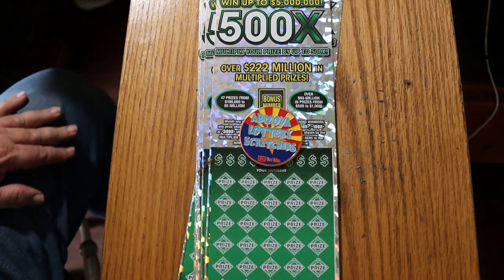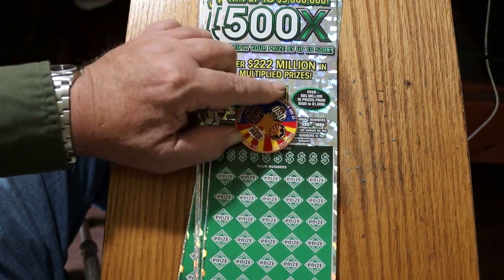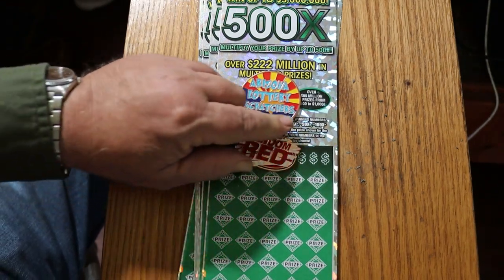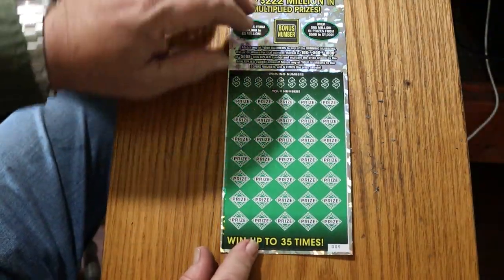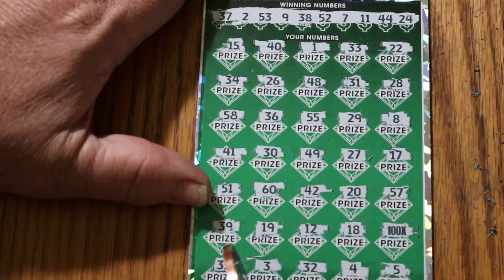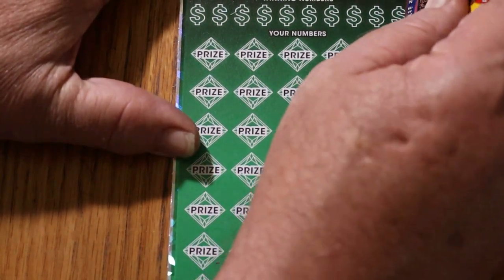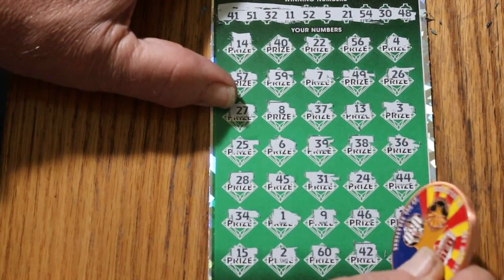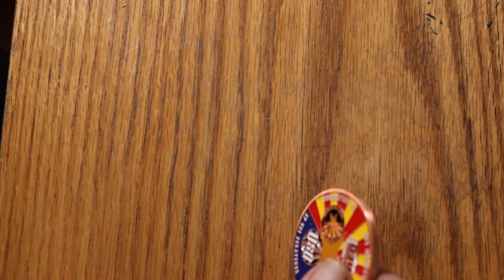Part Two $50 💥500X💥MULTIPLIER HIT💥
Tickets 009-017 😎